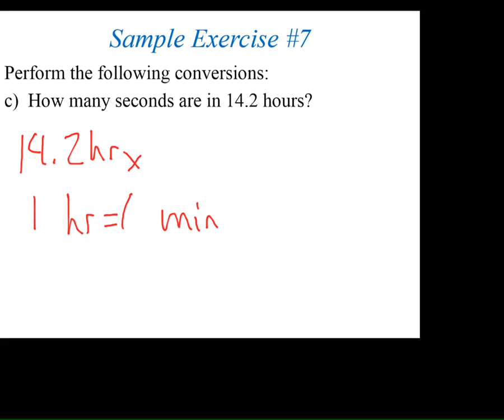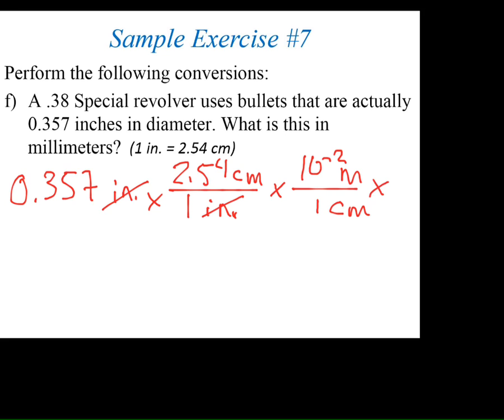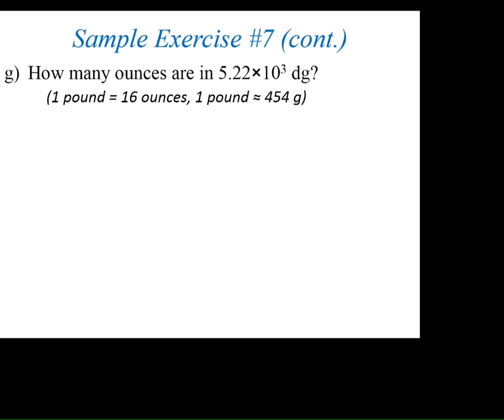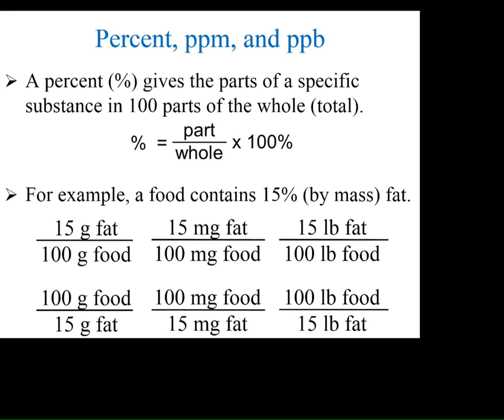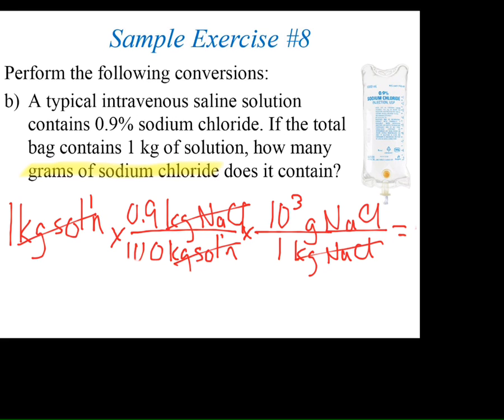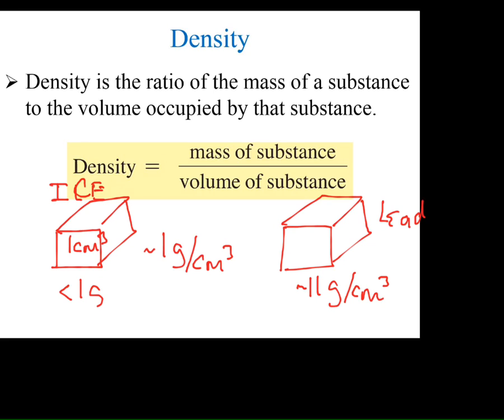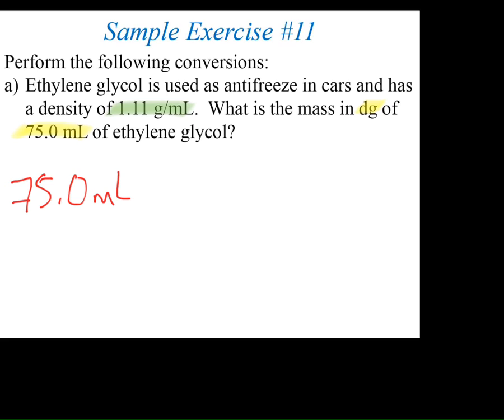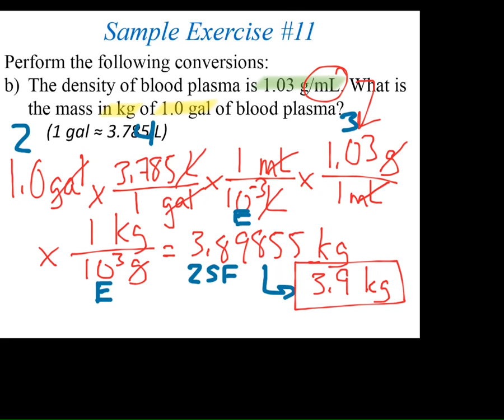CHEM 100 Wed 1/28/15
Chapter 1 - Unit conversions, percent, ppm, ppb, density